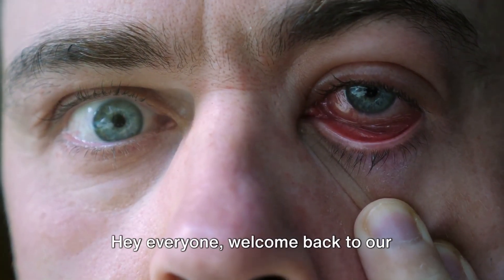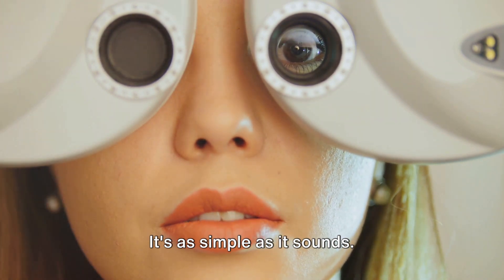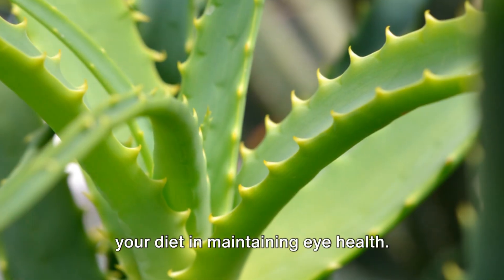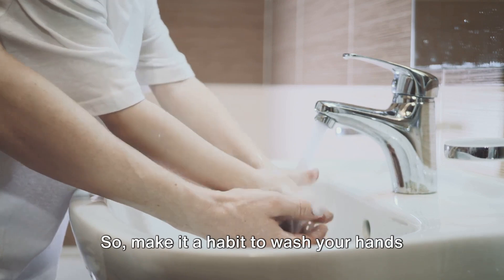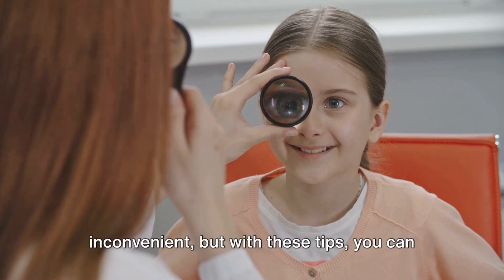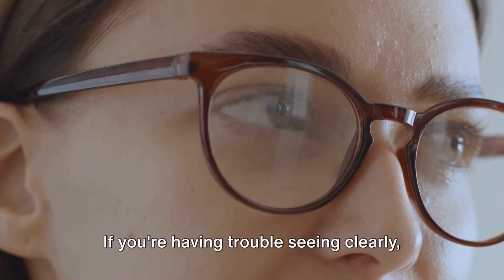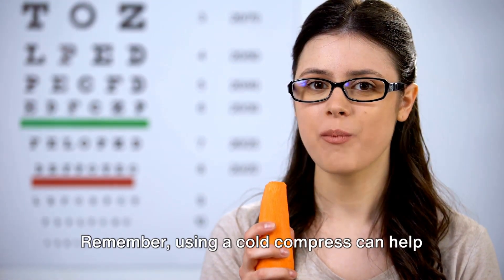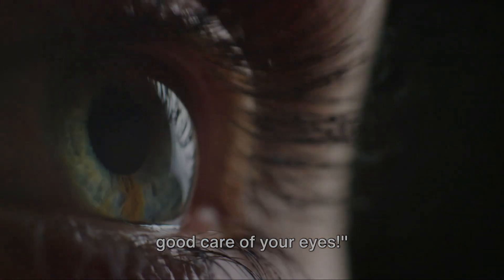#049 - "Conjunctivitis: Causes, Symptoms, and Natural Remedies to Cure It!"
Conjunctivitis: Red and Irritated Eyes? Don't Fear!

Hi everyone! In this video, we'll talk about conjunctivitis, an inflammation of the conjunctiva, the transparent membrane that covers the white part of the eye and the inside of the eyelid. Conjunctivitis is a common condition that can affect people of all ages, and it is often caused by allergies, bacteria, or viruses.

Symptoms

The symptoms of conjunctivitis can vary depending on the cause, but generally include:

Redness of the eyes
Itching
Swelling
Burning
Tearing
Light sensitivity
Dry eyes
Eye discharge
Causes

The most common causes of conjunctivitis are:

Allergies: Allergens such as pollen, dust, or mites can trigger an allergic reaction that causes allergic conjunctivitis.
Bacteria: Bacteria can infect the conjunctiva and cause bacterial conjunctivitis, which is contagious.
Viruses: Viruses, such as the cold or flu virus, can infect the conjunctiva and cause viral conjunctivitis, which is contagious.
Natural Remedies

There are some natural remedies that can help relieve the symptoms of conjunctivitis. It is important to consult a doctor before using any natural remedies, as some may be contraindicated for certain people.

Here are some natural remedies that can be helpful for conjunctivitis:

Cold compresses: Applying a cold compress to the eyes can help reduce swelling and itching. You can use a clean cloth soaked in cold water or an ice pack.
Chamomile: Chamomile has anti-inflammatory and soothing properties. You can prepare a chamomile infusion and use it to make eye compresses or to rinse your eyes.
Eyebright: Eyebright is an herb with astringent and antiseptic properties. You can use an eyebright eyewash to relieve the symptoms of conjunctivitis.
Aloe vera: Aloe vera has anti-inflammatory and soothing properties. You can apply aloe vera gel directly to your eyes.
Foods rich in vitamin A: Vitamin A is important for eye health. You can increase your vitamin A intake by eating foods like carrots, sweet potatoes, leafy green vegetables, and yellow fruits.
Prevention

It is important to follow some simple rules to prevent conjunctivitis:

Wash your hands frequently with soap and water.
Avoid touching your eyes with unwashed hands.
Do not share towels or other personal items with people who have conjunctivitis.
Change your pillowcases and sheets regularly.
If you wear contact lenses, it is important to clean and disinfect them regularly.

If your conjunctivitis symptoms do not improve within a few days or if you experience any of the following symptoms, it is important to see a doctor:

Severe eye pain
Light sensitivity
Blurred vision
Symptoms that persist for more than a week

Conclusion:

Conjunctivitis is an inflammation of the conjunctiva that can be caused by allergies, bacteria, or viruses. Symptoms include redness, itching, swelling, burning, tearing, and eye discharge. There are some natural remedies that can help relieve the symptoms, such as cold compresses, chamomile, eyebright, aloe vera, and foods rich in vitamin A. It is important to follow some simple rules to prevent conjunctivitis and see a doctor if your symptoms do not improve or if you experience severe symptoms.